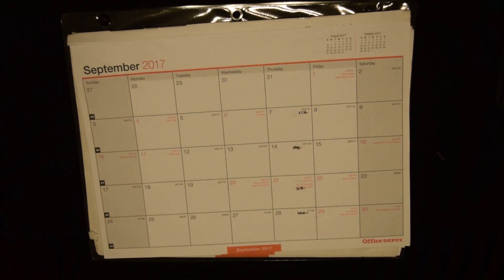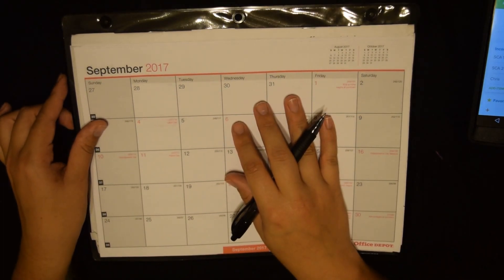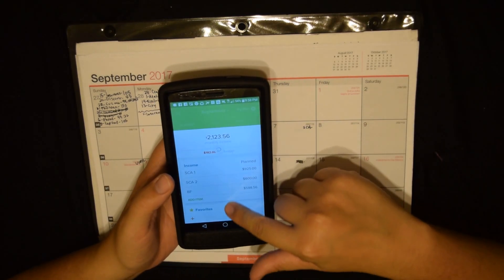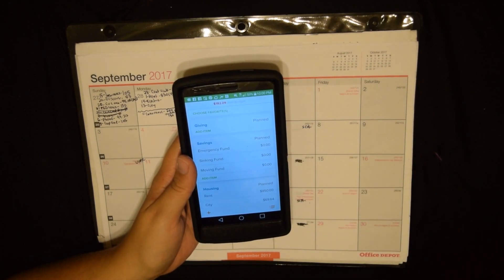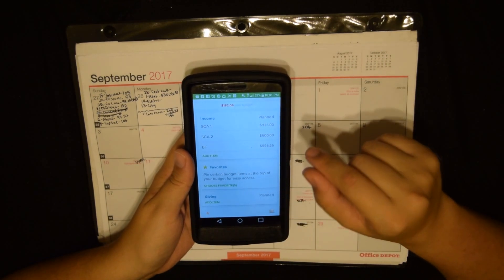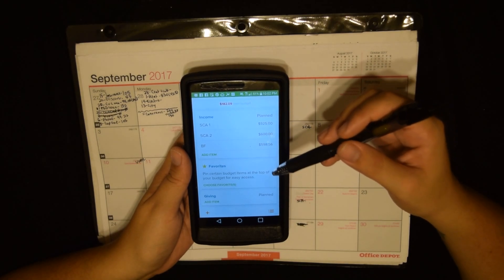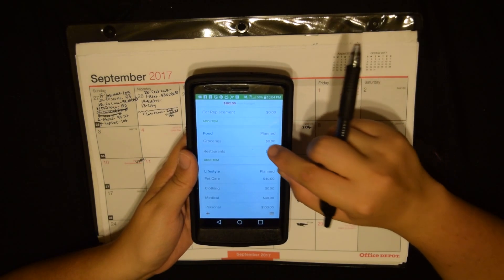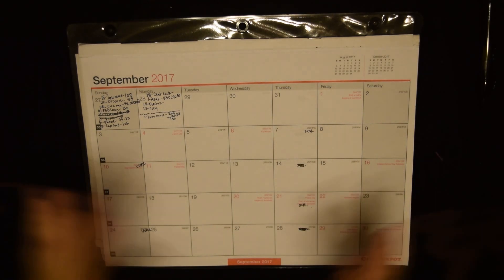September Budget plan -$39,183.77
This month, trying to save up moving expenses, the future is always uncertain.

Things I recommend:
Get $25 for signing up for a Capital One 360 Savings Account
$10 on Ibotta for joining and redeeming your first rebate or use the code thdvtak

They will always be things that I use and love. If I ever team up with a company I will disclose that in the video and will only give honest reviews and opinions. I never want to suggest something to you all that I do not enjoy myself.